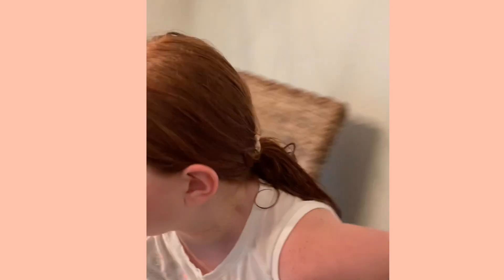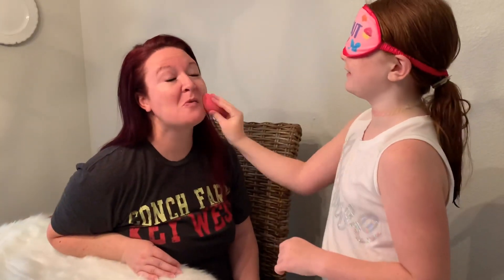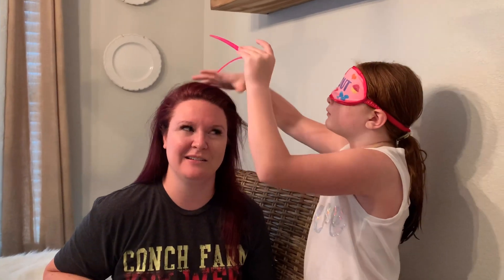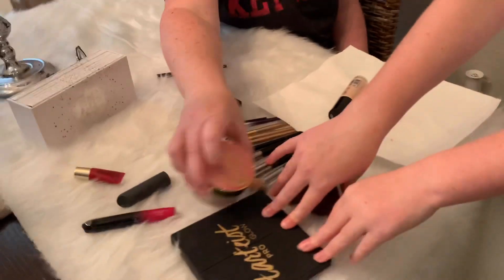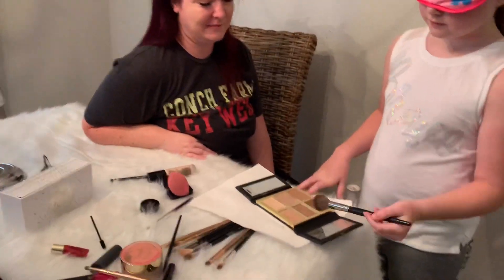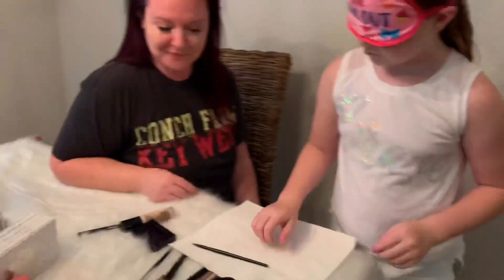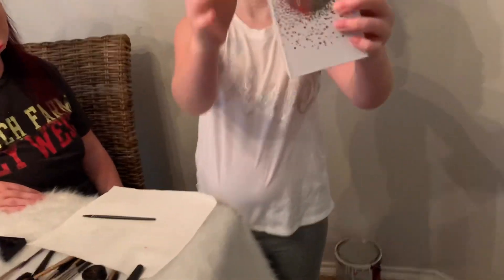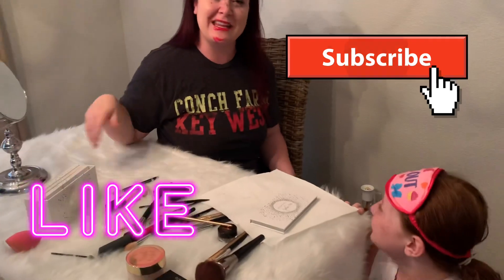Blindfold Makeup Challenge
This is our first video and Emma decided she wanted to do a makeup challenge.